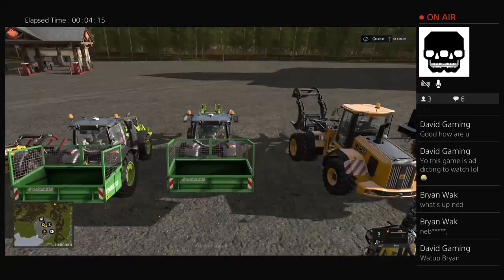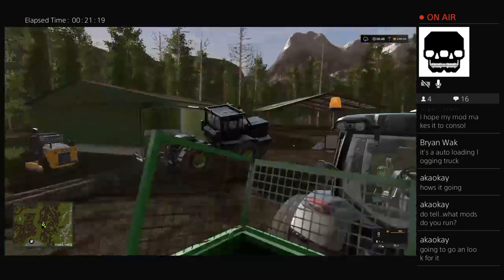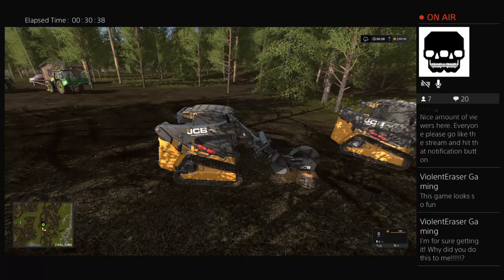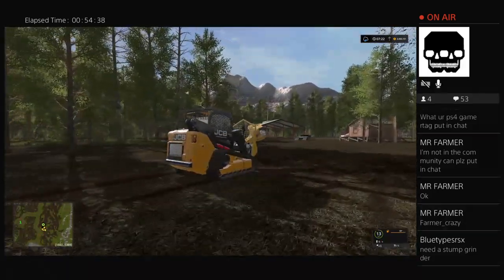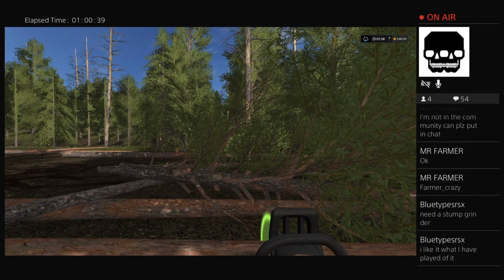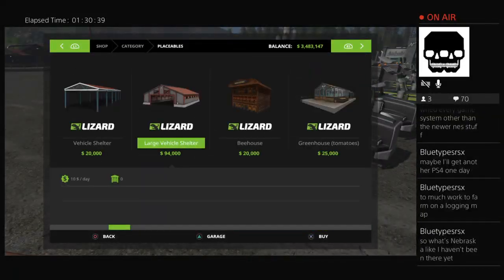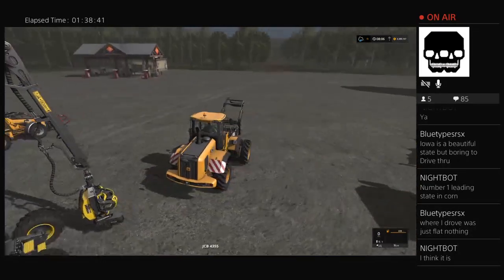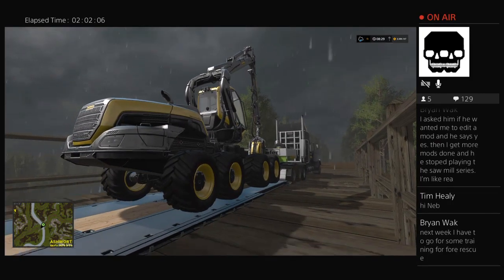Farming Simulator 17 Live #3 | Pacific Inlet Logging [PS4] JOIN ME!!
Here we continue building our logging business on Pacific Inlet.

Hey everyone, thanks for clicking on my channel! My love for video games and simulations has landed me here on YouTube providing what I hope to be some great content for anyone who enjoys the same games as I do.

I come from a town in Midwest America and have been gaming ever since I could. I mainly like to play simulations and RPG's but I still have a great time playing simple games with my friends.

This channel is going to feature a lot of Farming Simulator, Grand Theft Auto Roleplay, and possibly some others in the future. Rocket League is also featured on this channel as a game that I like to play with friends and have a good laugh.  In the future it will be its own series just for fun in which I relax and hangout with you guys and have different topics of discussion amongst chat and friends. Other than that I can't wait to start bringing you guys all kinds of Farming Simulator 17 content and more!